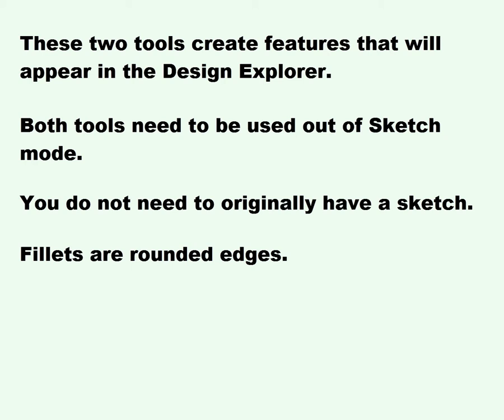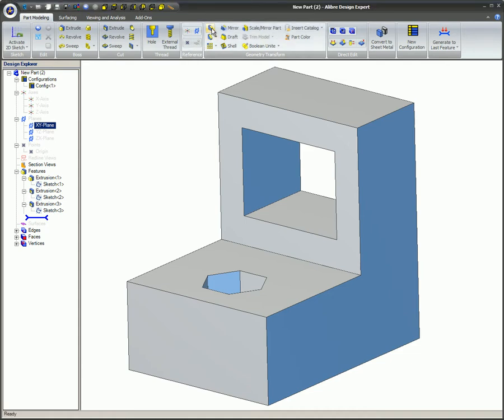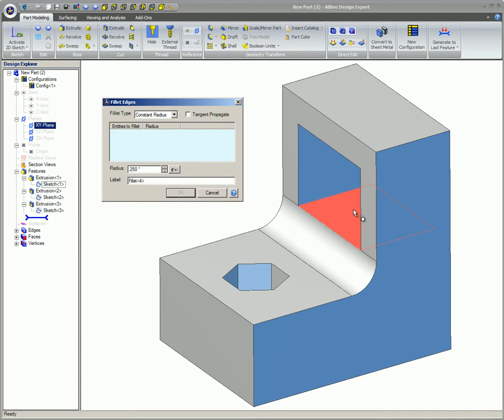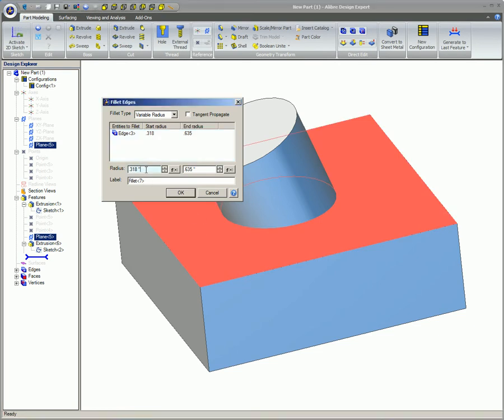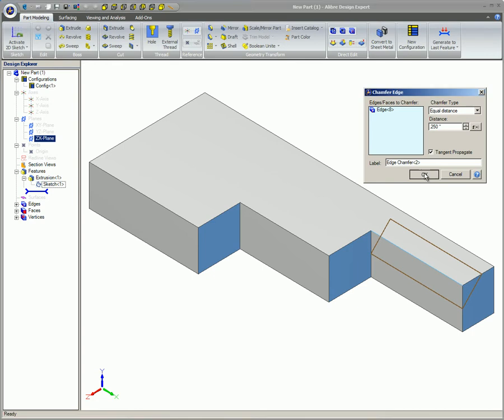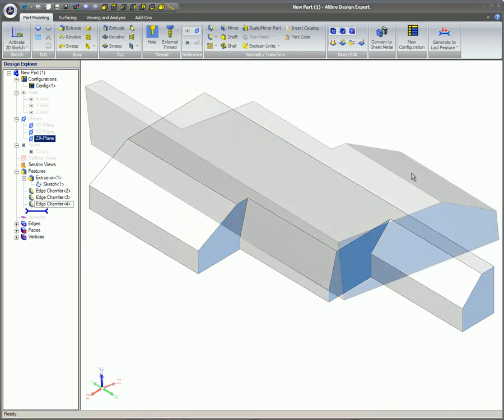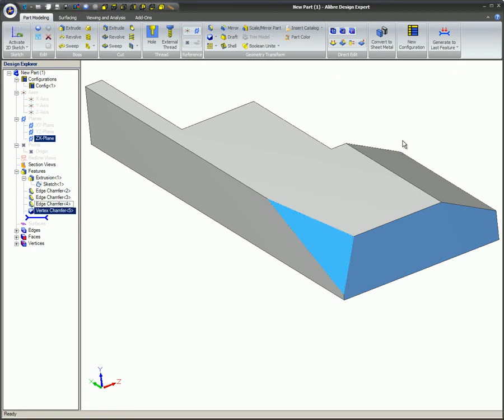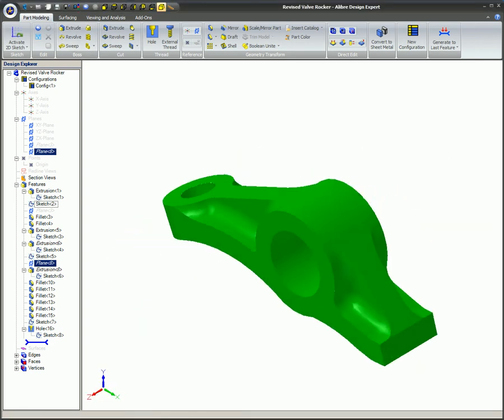Fillet and Chamfer Tools in Alibre Design (Legacy Interface)